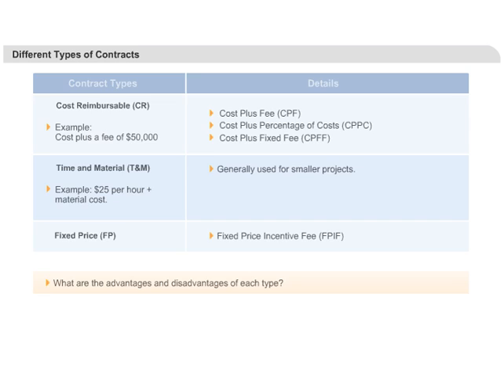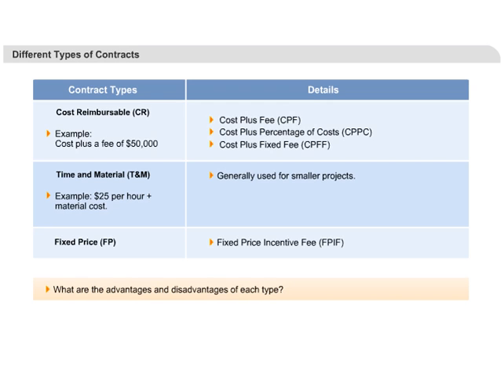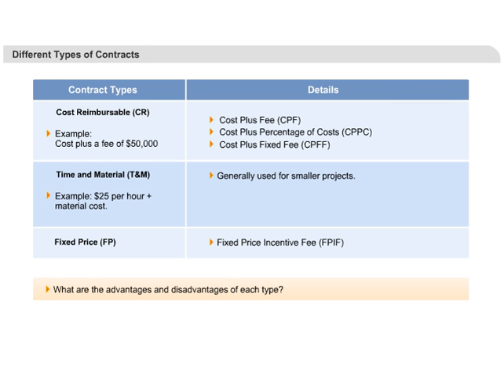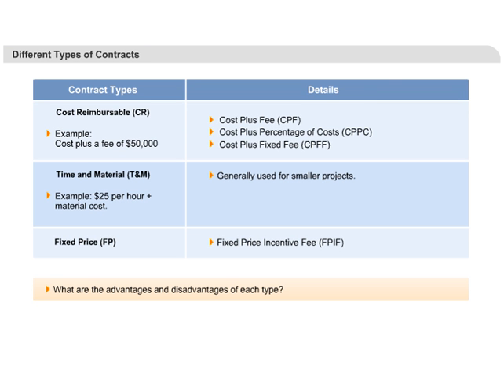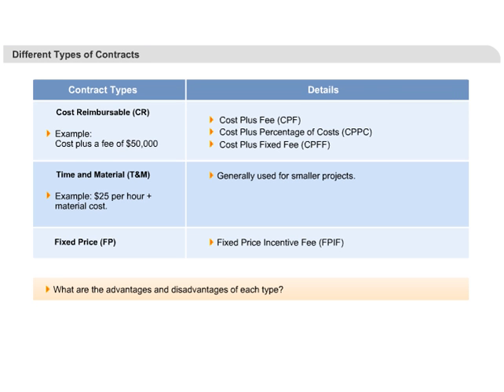PMP Certification Training | Procurement Management | Contract Types: Cost, Time and Fixed Price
Simplilearn Solutions (Global R.E.P. ID 3147) provides project management training through a blended learning model of classroom training and online learning.

Transcript for Contract Types:

There are basically three types of contracts. Either its cost based or time and material based or is fixed price based.
Cost based contract can be further classified under various other categories as well. Either it can be cost plus a fixed fee or it can be cost plus a percentage of cost.For example, suppose you want to construct a new building. You sign up with an architect. The architect charges you a fixed fee of $1000 a month and also 5% of the total building cost as fee for his services.This is a good example of cost based contracting...because the architect is charging 5% of the project cost as fee. So, greaterthe cost of the building, higher will be his fee.
Time and Material contracts are generally used for smaller projects, where in customer pays by per item or per hour or per day basis.
A good example of such contract is call center contracts. If you want 5 people team to answer your customer queries, a call center company in Bangalore can
provide you call center executives to you for 2000 dollars a month. So, for 5 people, it will cost you 10,000 dollars a month.
Fixed price contracts are generally signed when the scope of the work is very clear. For example, a new bridge needs to be constructed on a Junction. The length and required strength of the bridge is well defined. In such case, City
Corporation can ask for fixed price proposal from the bidders.
In fixed price contracts, sometimes an incentive fee is also introduced to incentivize the seller to complete the work before time.
For example, City Corporation can ask bidders to complete the bridge in 12 months and add to the contract that if the bridge is completed in less than 12
months, they get $10,000 as incentive per week, if they complete before time. So if they finish the bridge in 11 months, they get $40,000 as incentive for being 4 weeks before time.